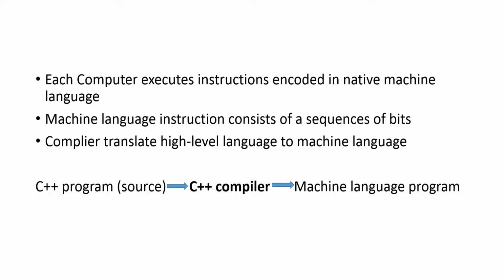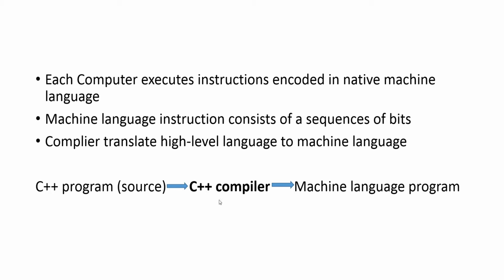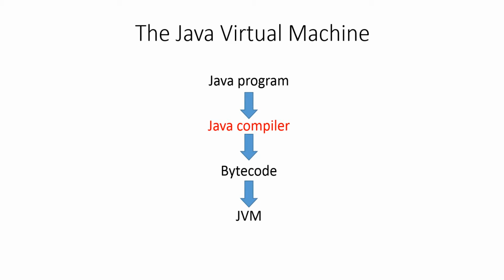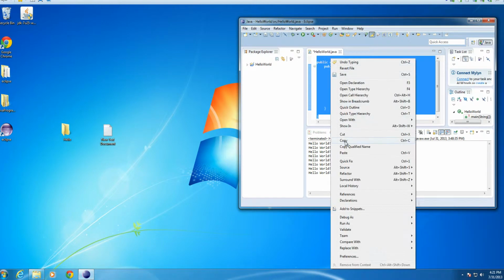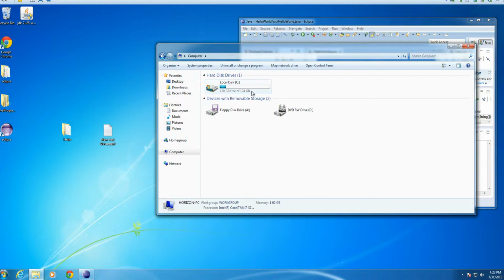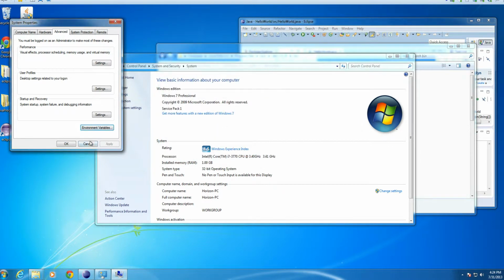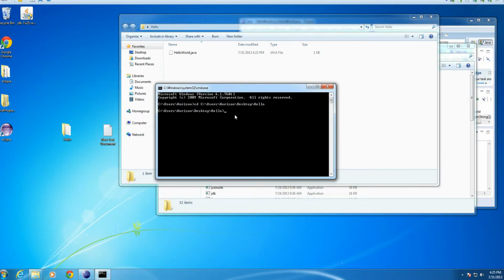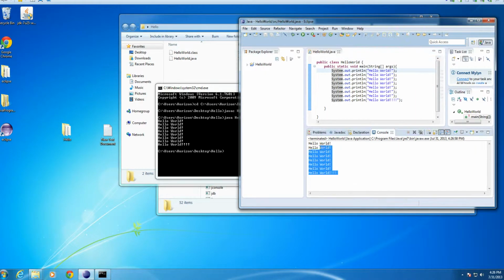set the PATH system variable on Windows 7 & compile java from command line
How to set the PATH variable on Windows 7,
How to compile and run java files from command line
How compiler works
Compiling and running java files from command line on Windows 7